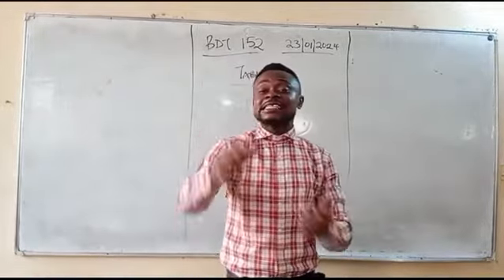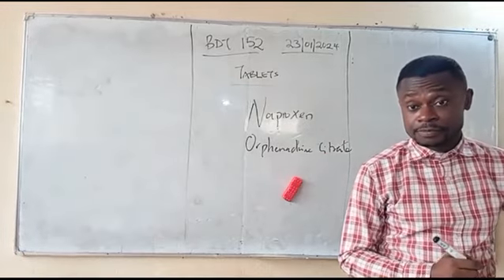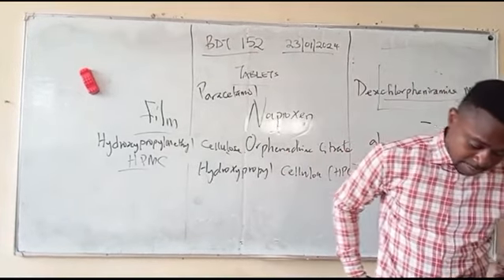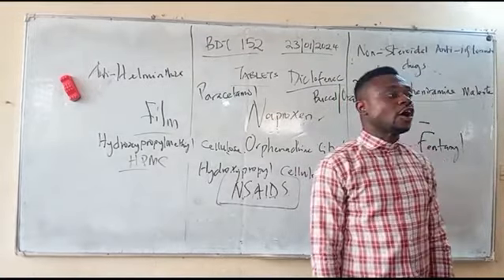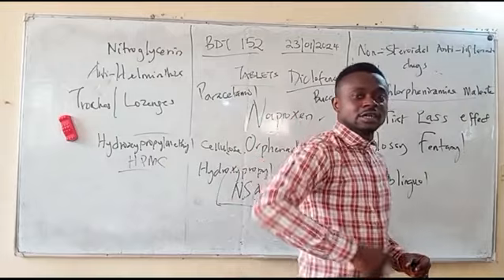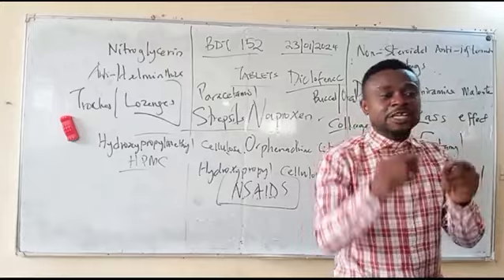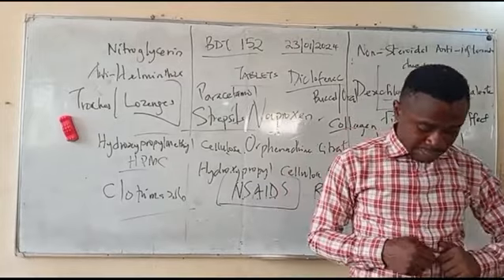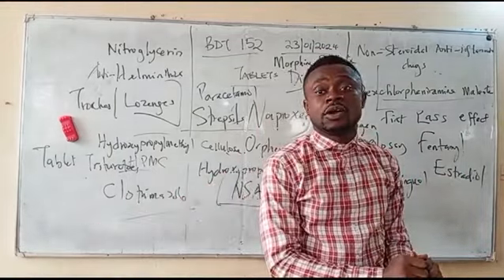(LIVE - 23/01/2024) TABLETS (PART 2) || DISPENSING